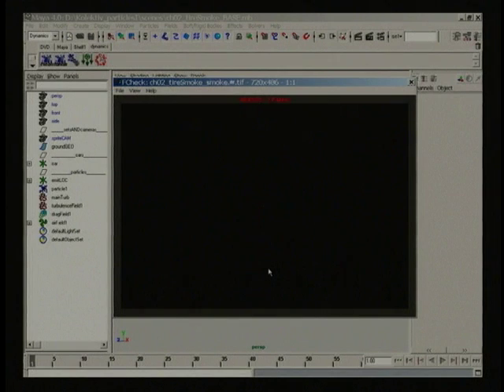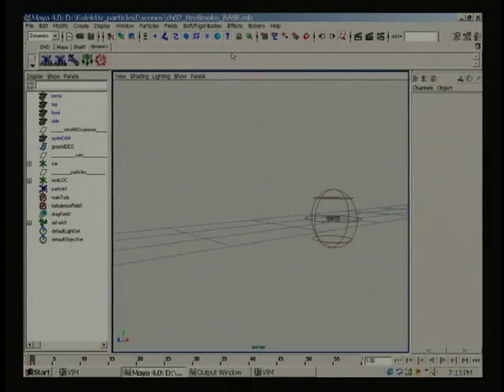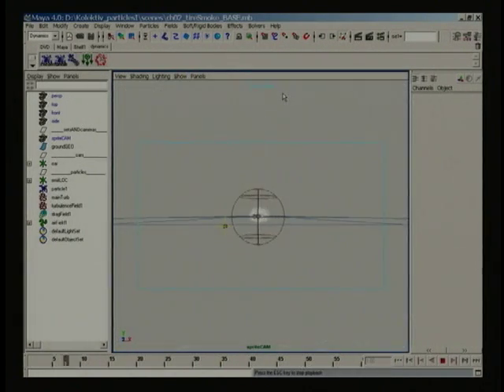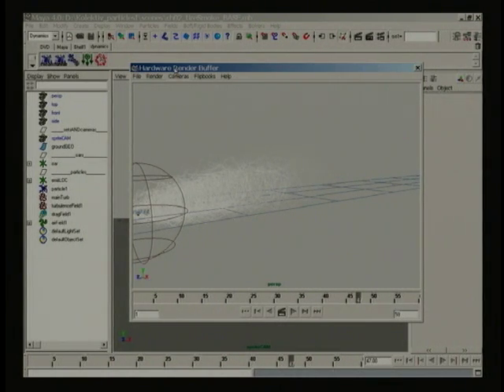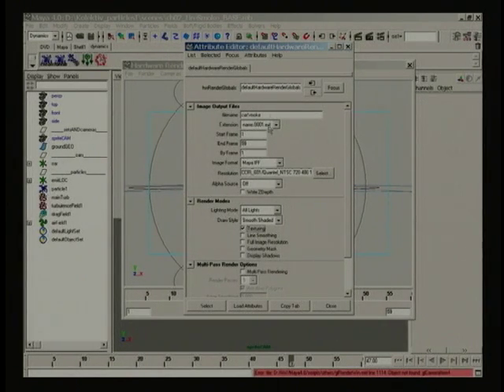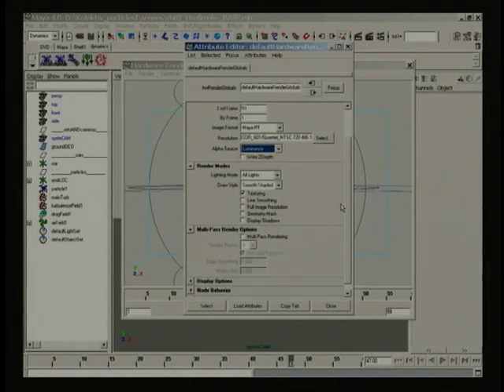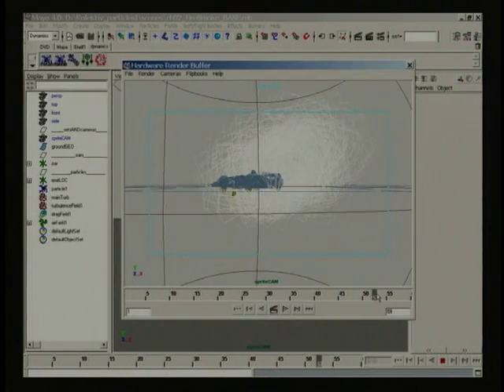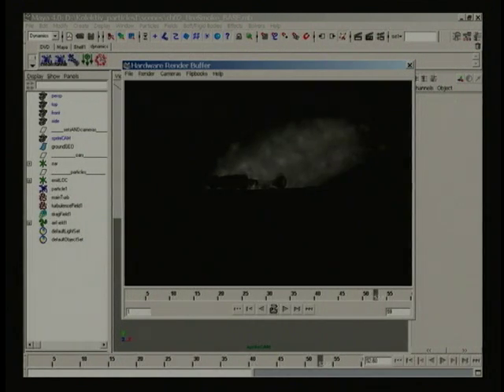HardwareRendering : Tutorial for Autodesk's Maya Expressions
Old school hardware rendering in Maya.  See how we used to do it before we had millions of particles and gigabytes of memory. by Adrian Graham & Daniel Roizman From the Particles For Visual Effects training DVD.